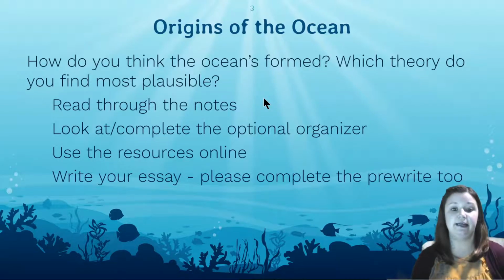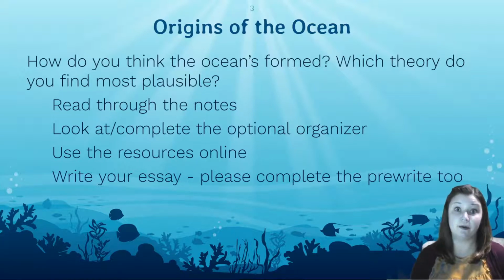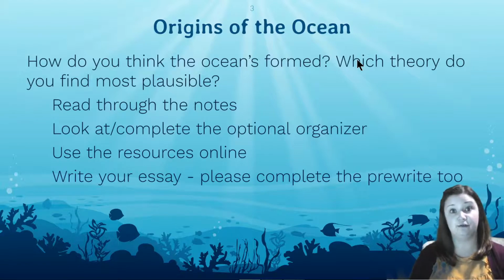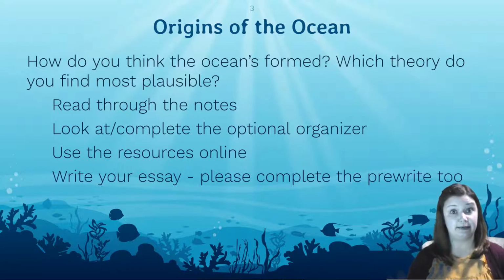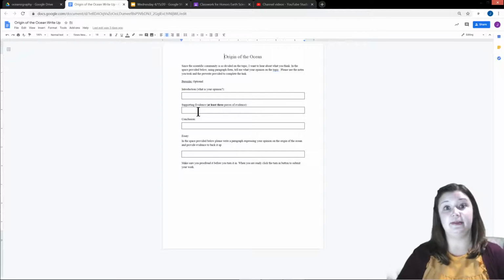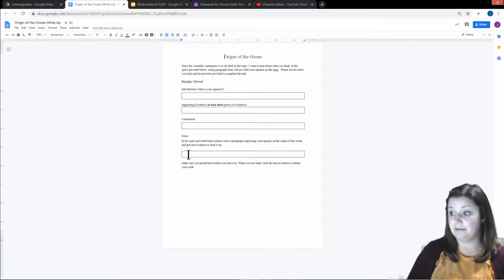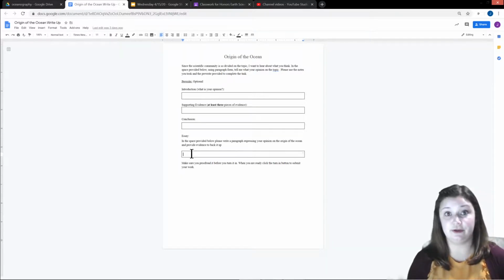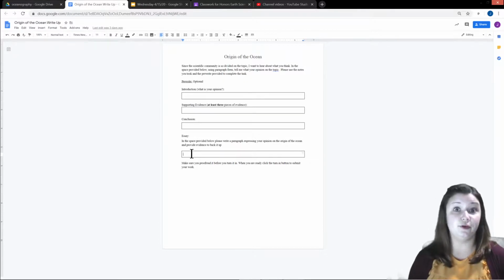Honors Earth Science 4/15/20